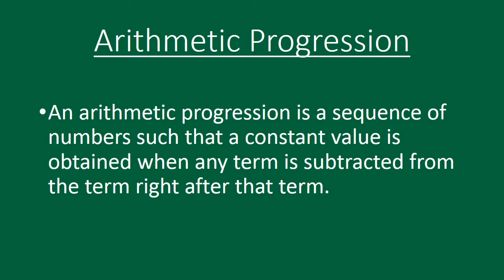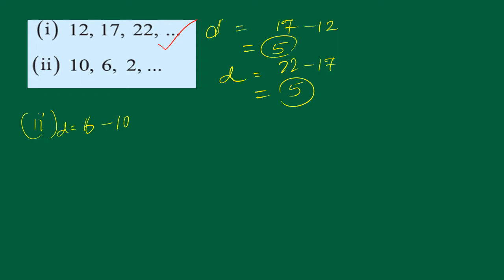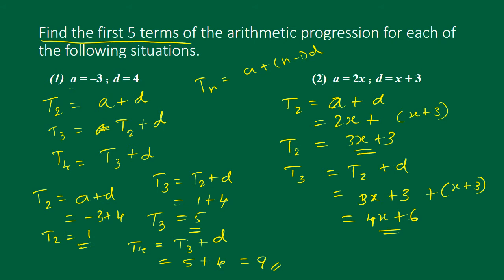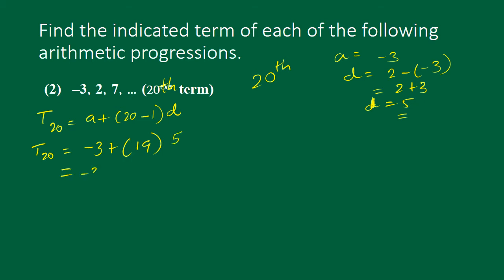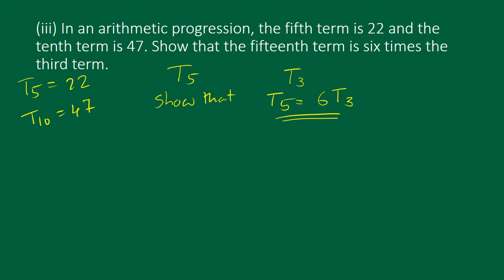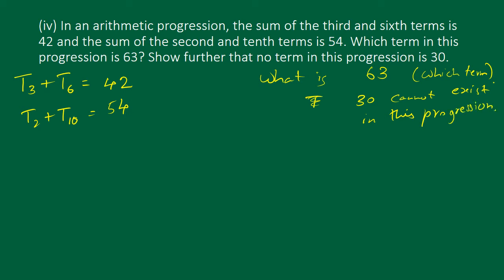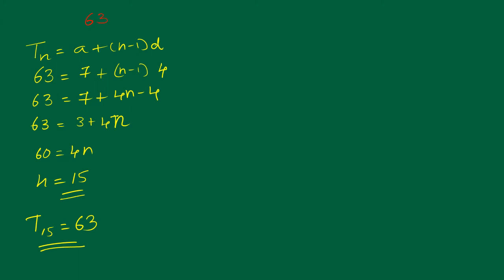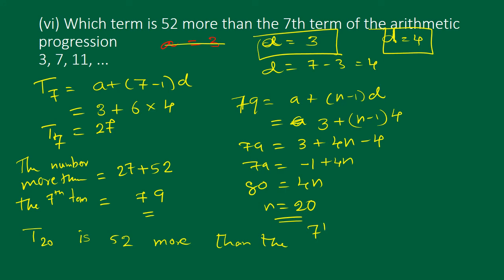O/L Mathematics -Arithmetic Progression - Part 1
You can learn how to find the Nth term of an arithmetic progression with many solved problems on this lesson for O/ L